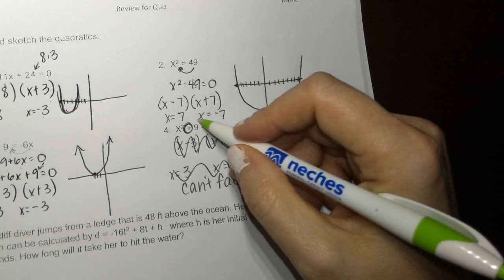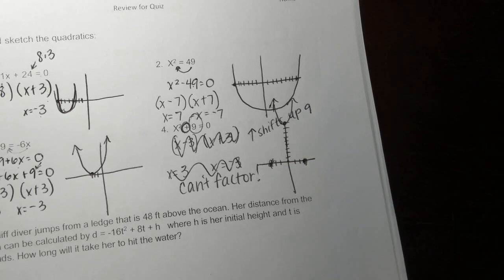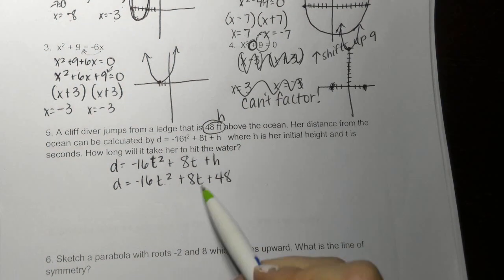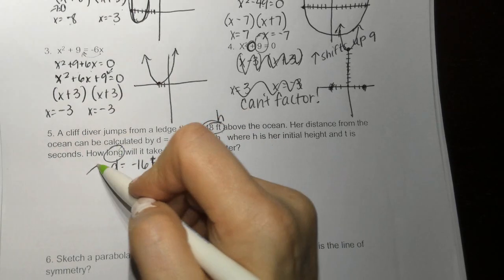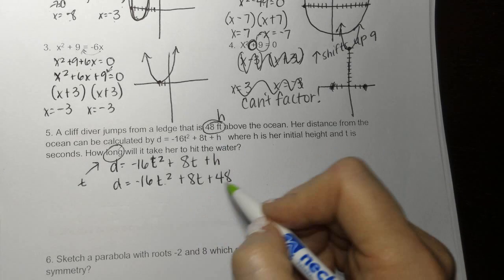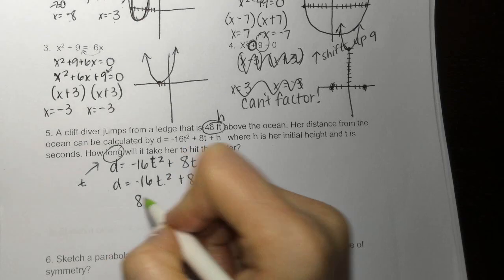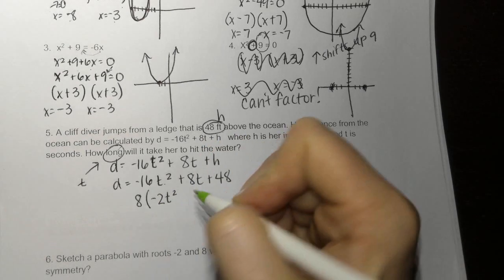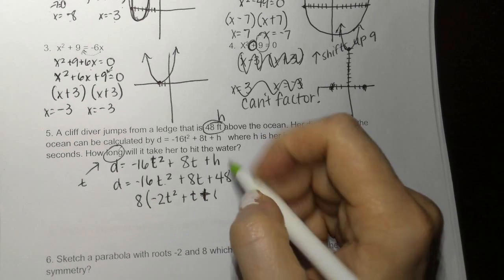Algebra: 3/26/2020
9.1-9.3 Review for Quiz